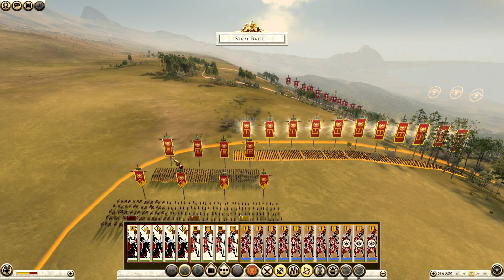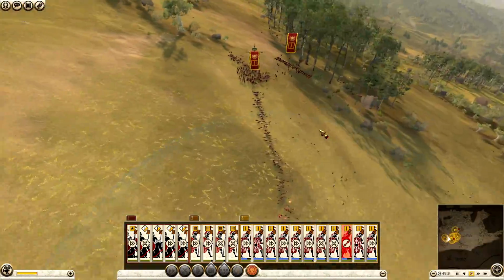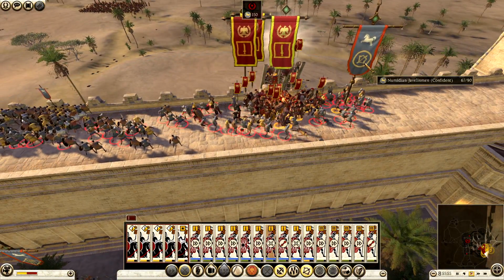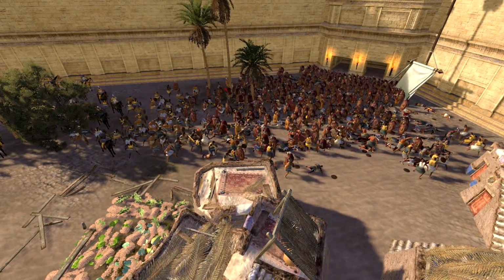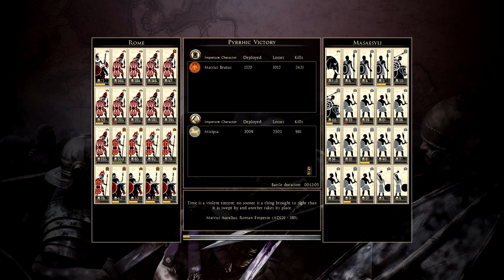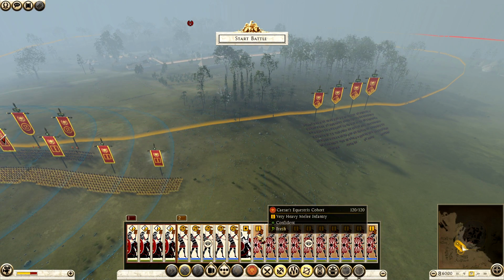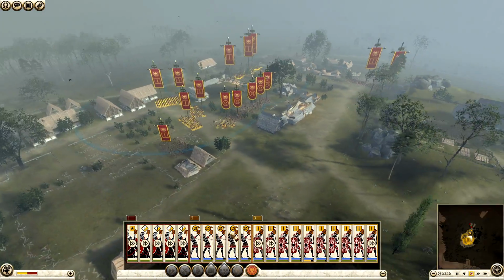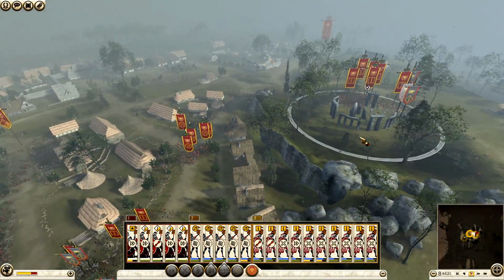Total War Rome 2 - Roman Grand Campaign : Part 8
During this series you will witness the birth and rise of the roman empire. and maybe even its fall?.
With the success of the spartan campaign i am very proud to be recording for you all once again! Please continue to show me your support by liking the video and by sharing it with your friends!